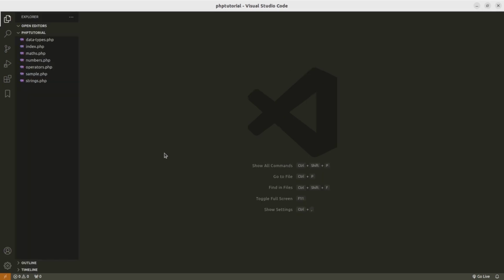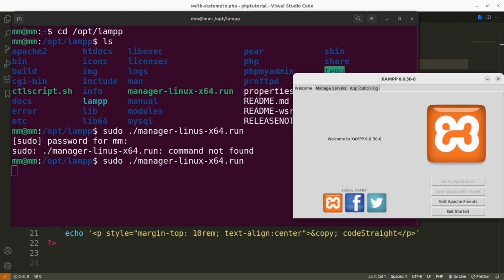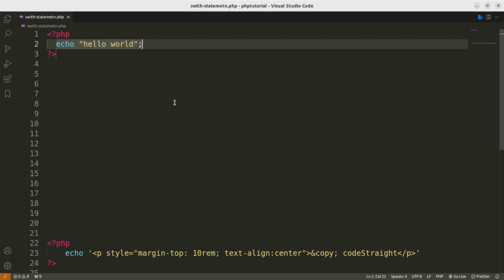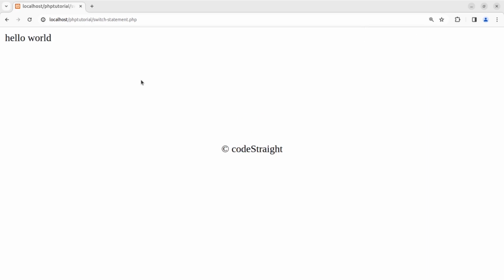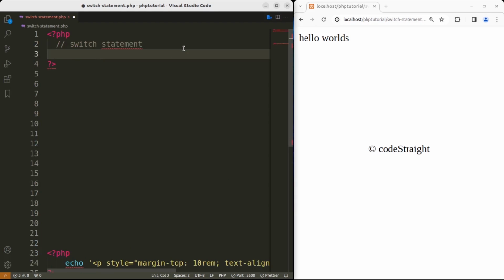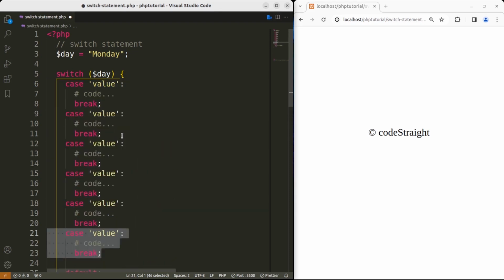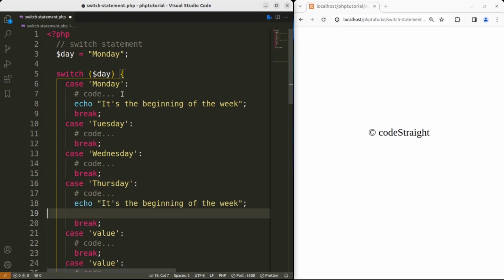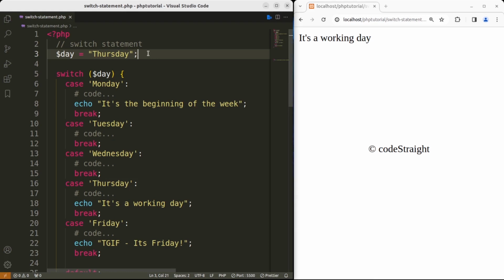PHP with MySQL Crash Course for Beginners:Fast Track to Web Development | EP - 07 | SWITCH-STATEMENT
IN THIS PHP WITH MYSQL CRASH COURSE FOR BEGINNERS SERIES EPISODE YOU CAN LEARN ABOUT SWITCH-STATEMENT.